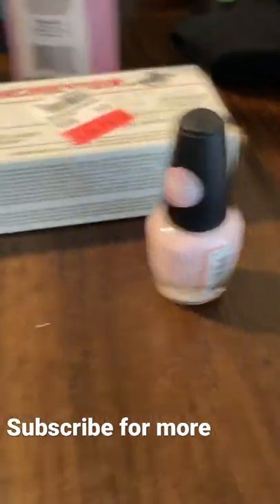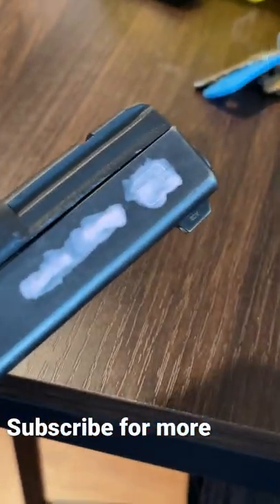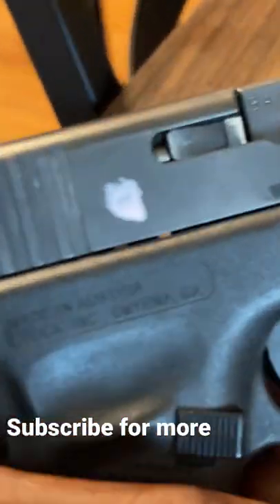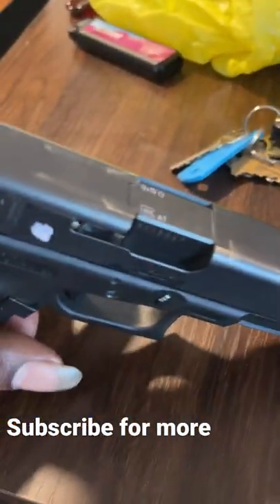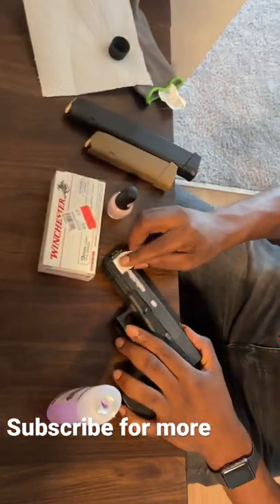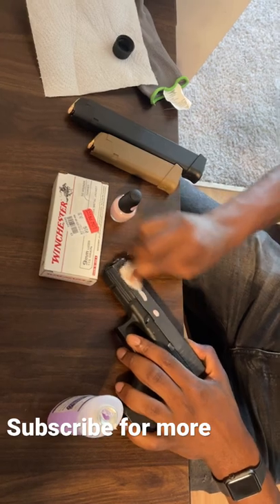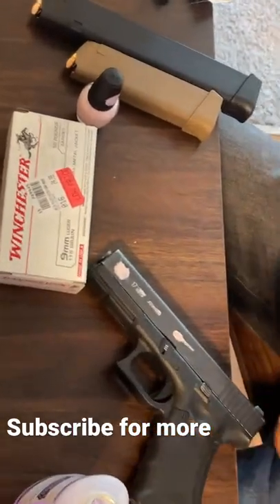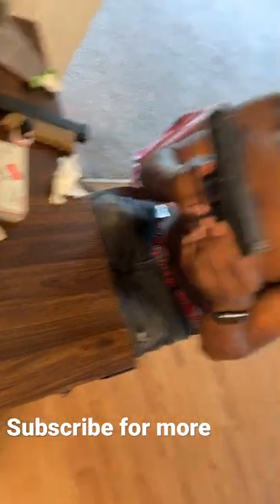Highlighting your words for your glock nail polish and nail polish remover